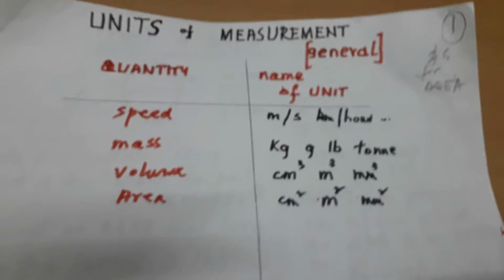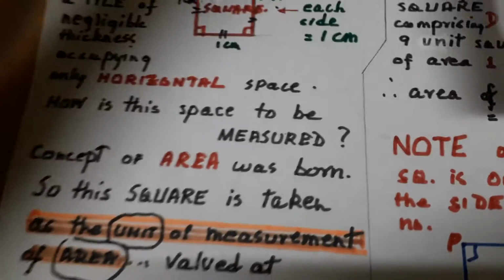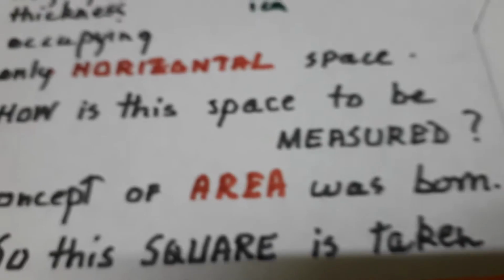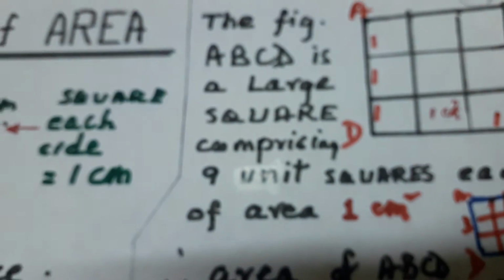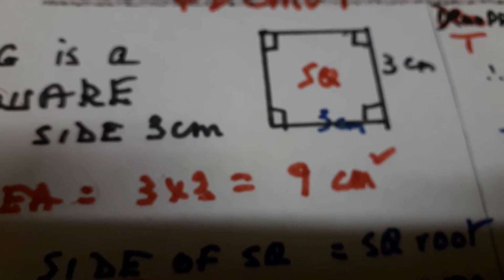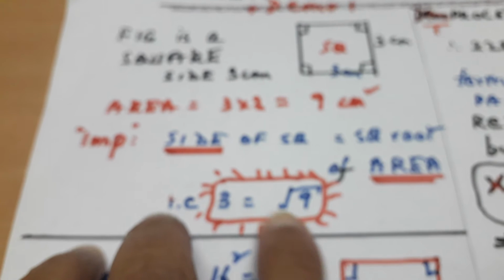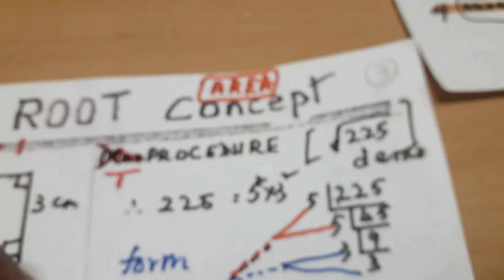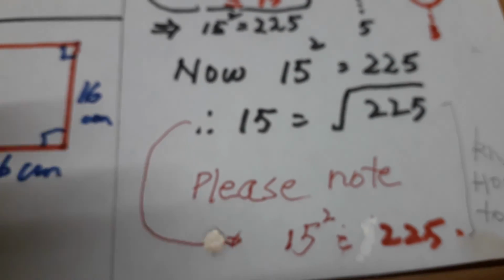square roots cube roots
tutorial  math